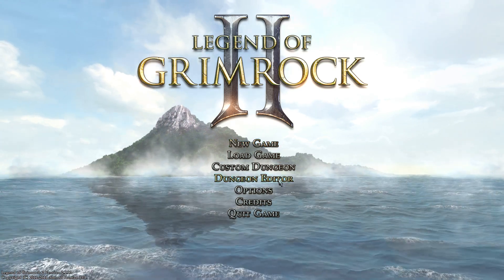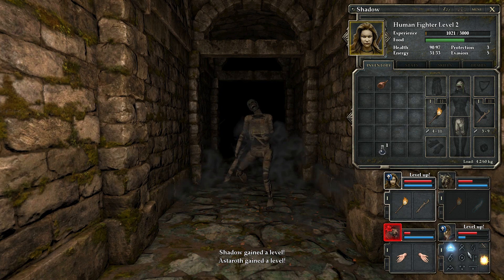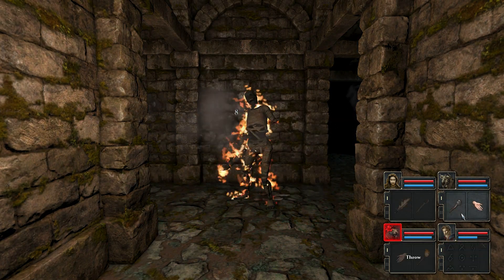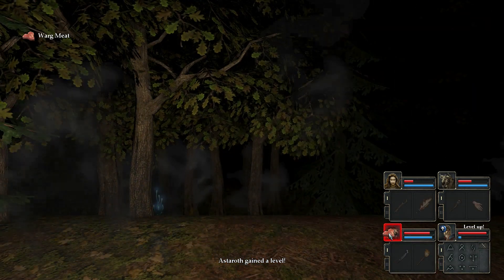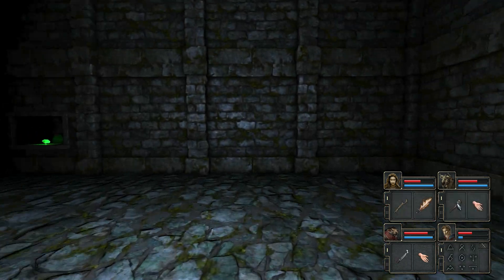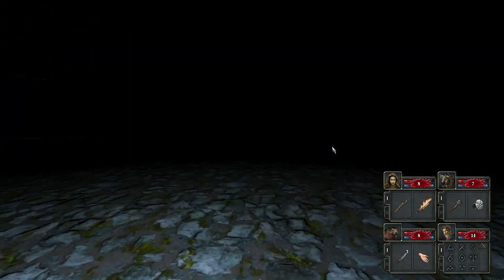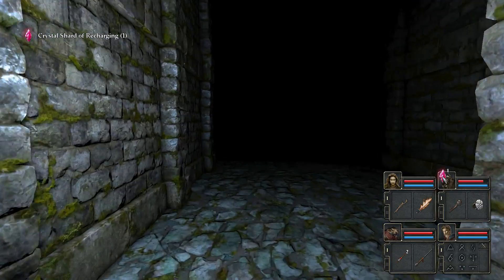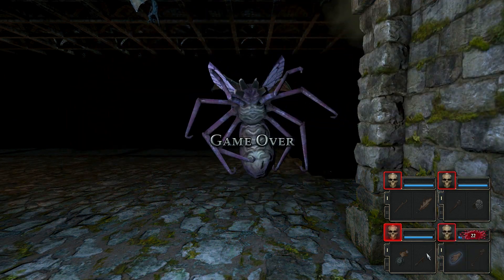SECRET ISLAND__Training Missions at start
there are several training missions to be had, are they worth doing? can they even be completed?